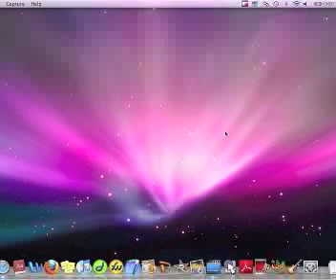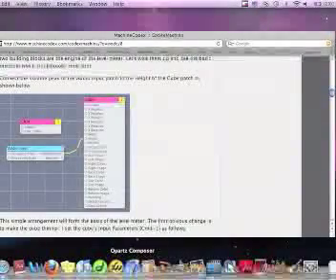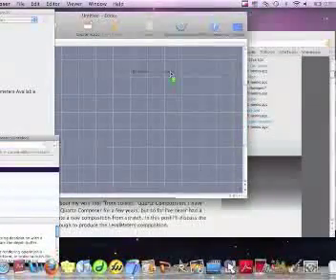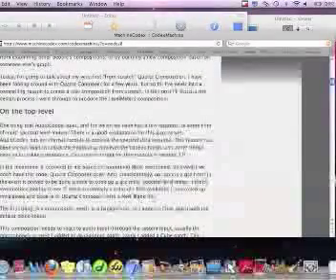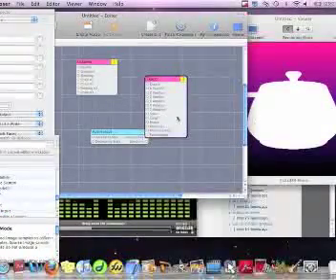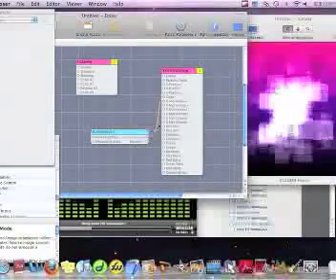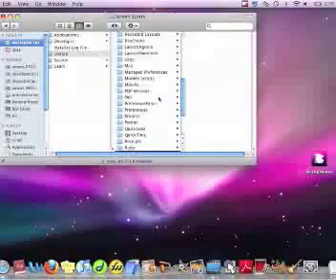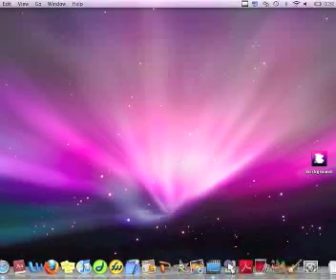Quartz Composer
For my freelance project I learned how to make a screen saver using Quartz Composer. This is a little tutorial on how I did that!
Good Luck!
-Dani